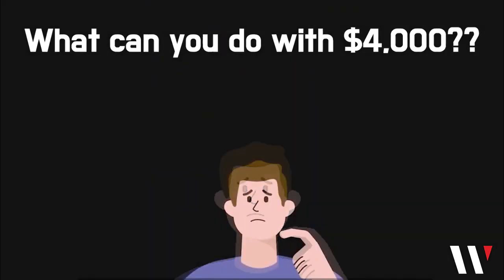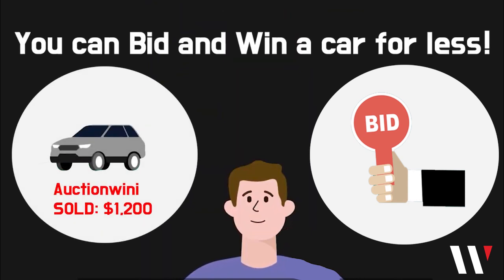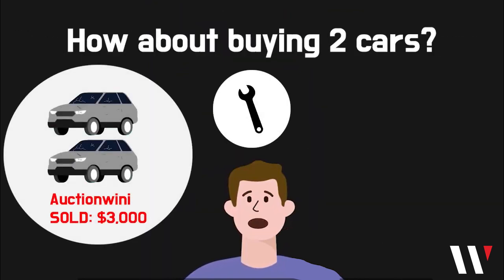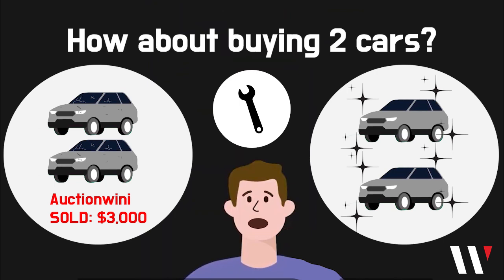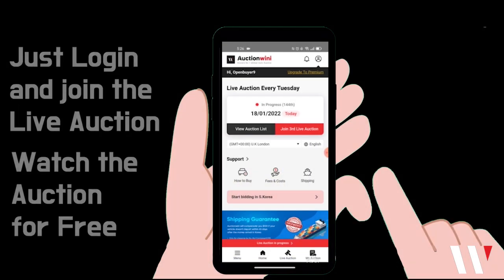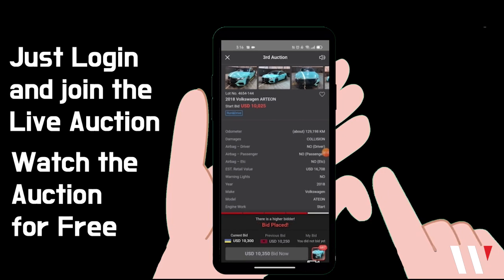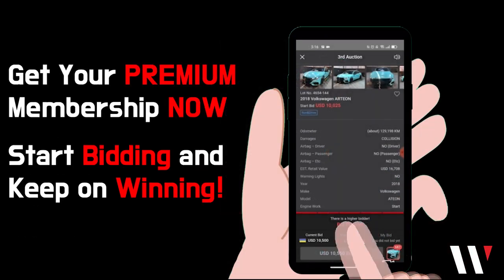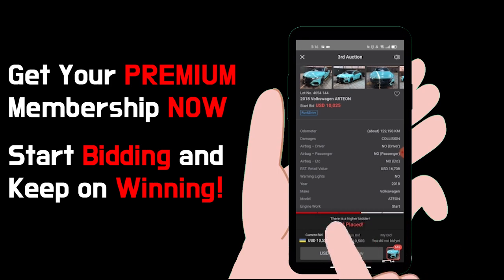Auctionwini - What can you do with $4,000?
Amazing deals are possible with less than $4,000 in Auctionwini! what are you waiting for? come join the live auction and start bidding and winning!